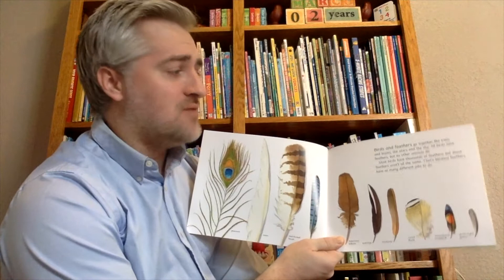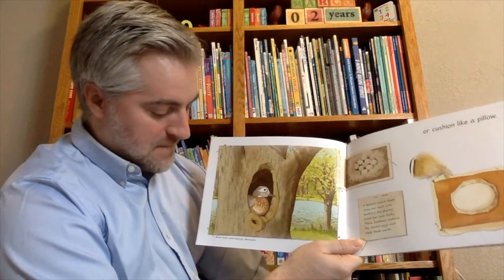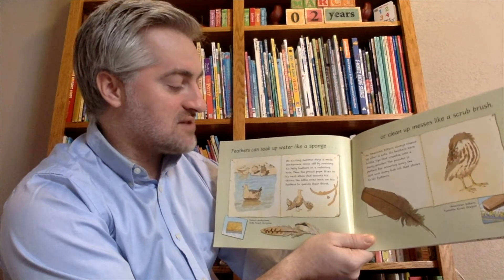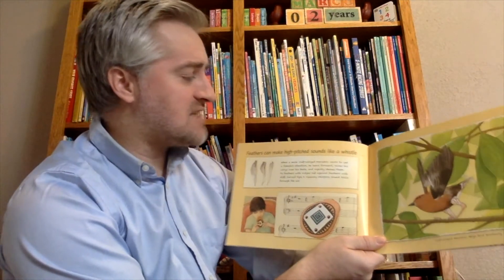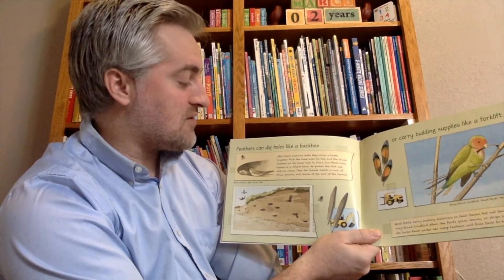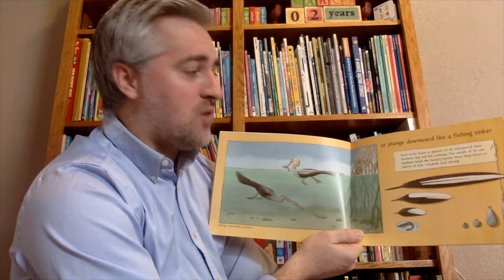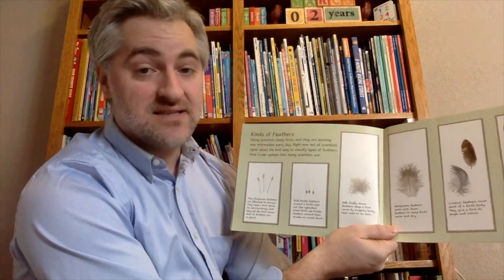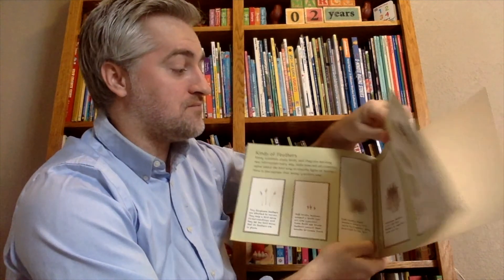Feathers Not Just For Flying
This book examines the different types of feathers that birds have, and compares the many ways that birds use their feathers to different kinds of objects people use.

Birds use their feathers in some surprising and interesting ways.

Feathers help birds just as many body parts help other animals to survive.